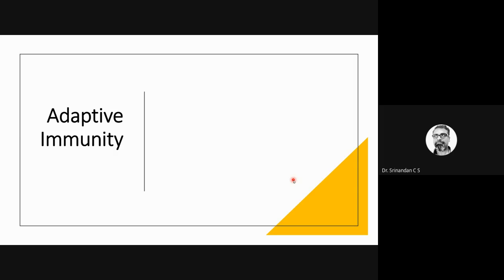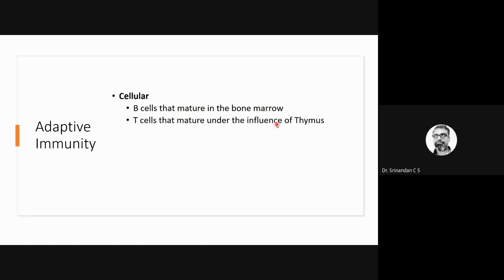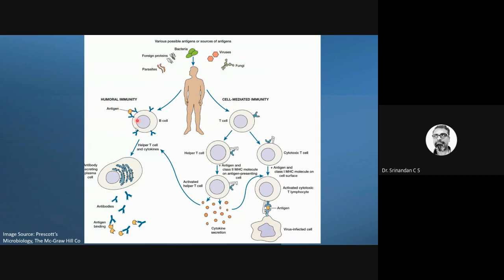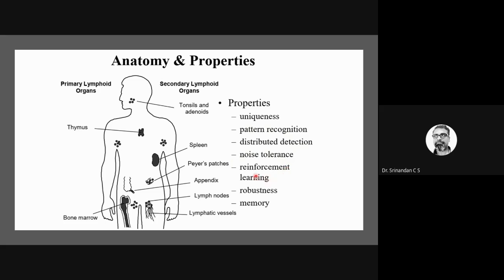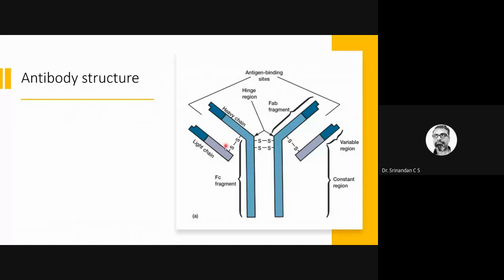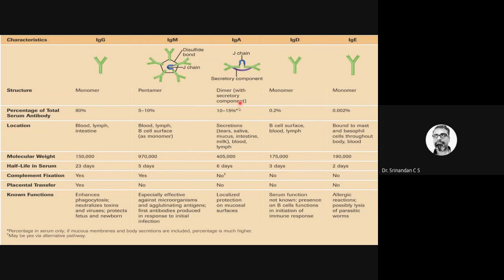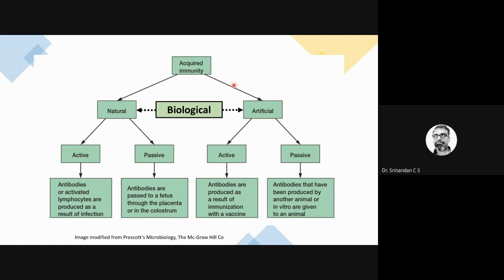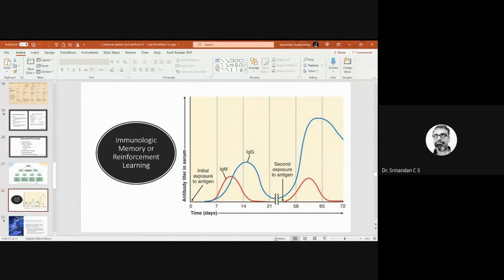Adaptive Immune System